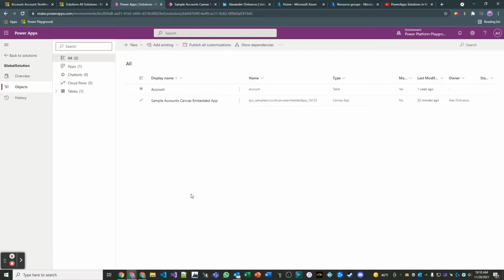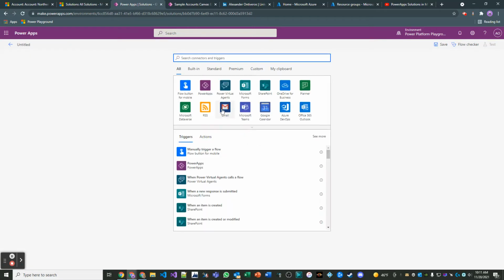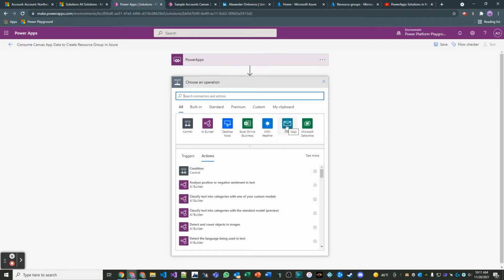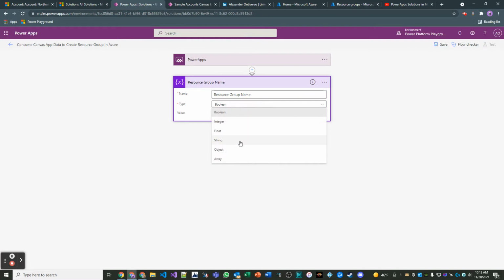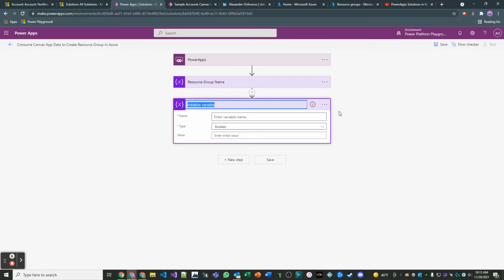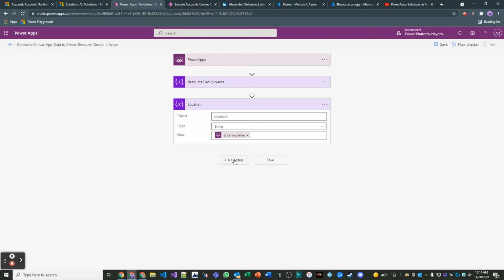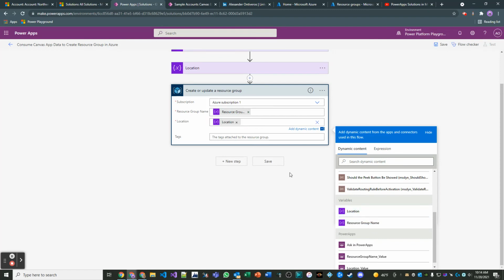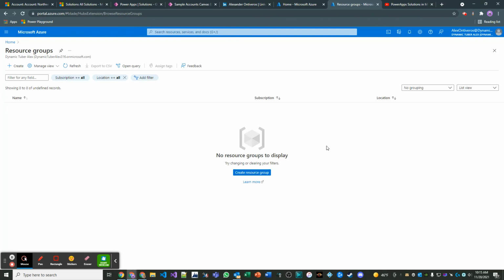Power Automate Lesson 2: Create a Resource Group in Azure based on input from PowerApps